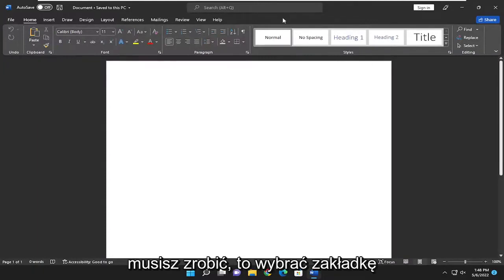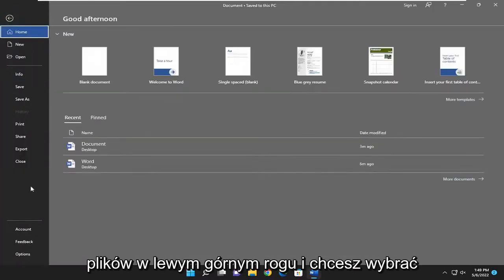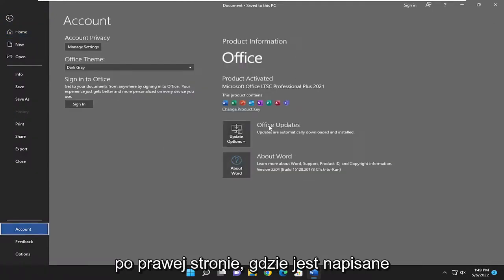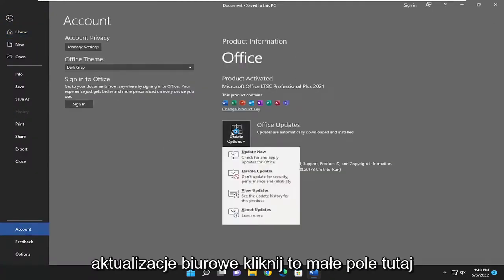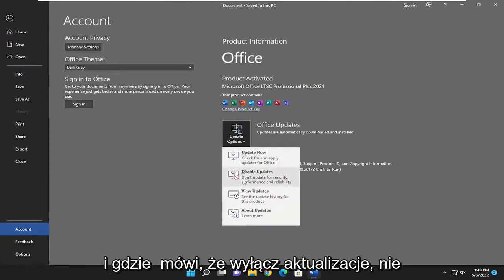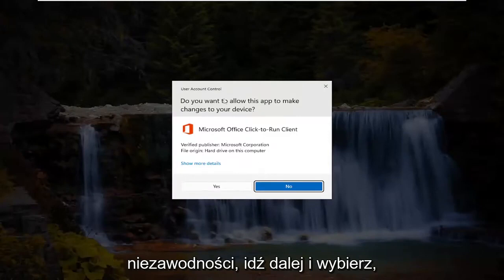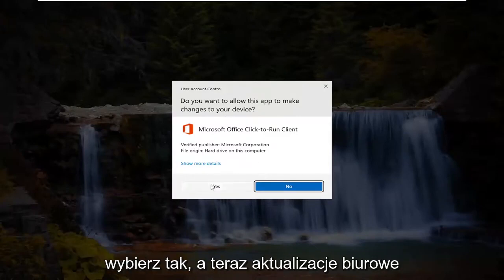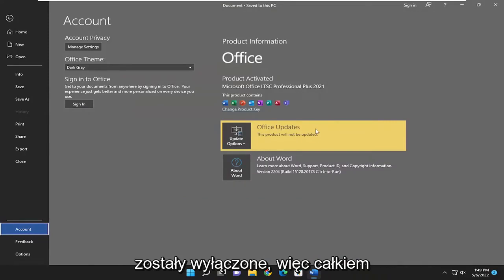Jak wyłączyć aktualizacje Word?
Jak wyłączyć aktualizacje w Microsoft Word [Samouczek]

Aby wyłączyć aktualizacje pakietu Office 2021/2019 na komputerze z systemem Windows 11/10, musisz otworzyć dowolną aplikację pakietu Office i nie kliknąć menu Plik. Następnie wybierz opcję Konto. Następnie kliknij przycisk Aktualizuj i wybierz opcję Wyłącz aktualizacje.

Czy aktualizacje pakietu Office powodują problemy lub nie jesteś gotowy na nową wersję? Skorzystaj z tego przewodnika, aby wyłączyć automatyczne aktualizacje usługi Office 365 i pakietu Office 2016, 2019 i 2021.

Problemy omówione w tym samouczku:
wyłącz słowo aktualizacji